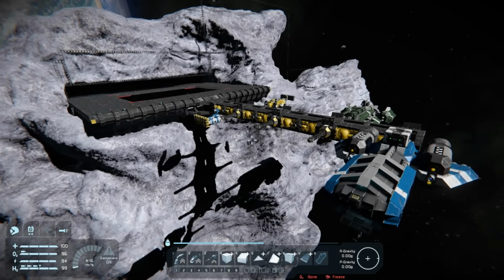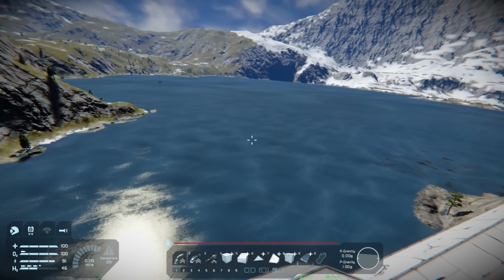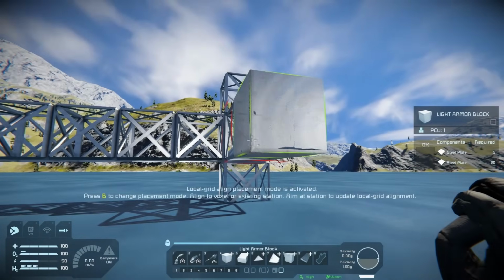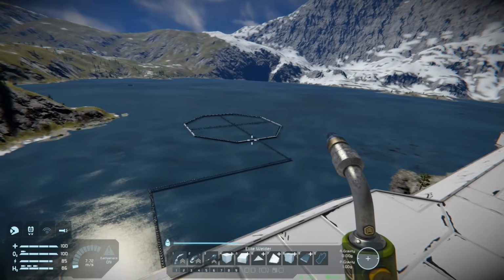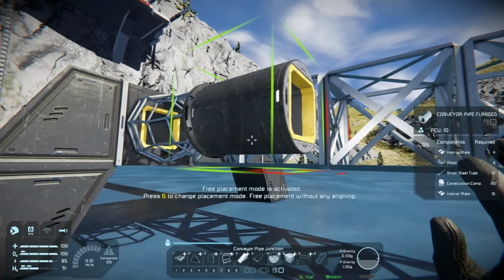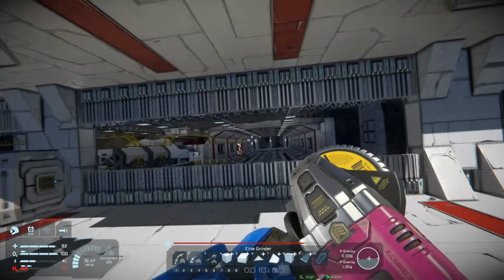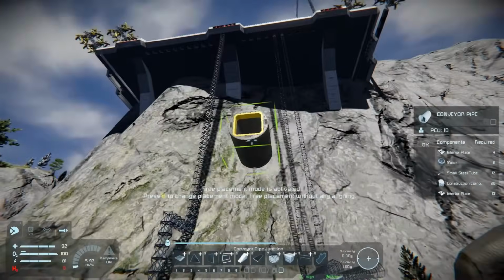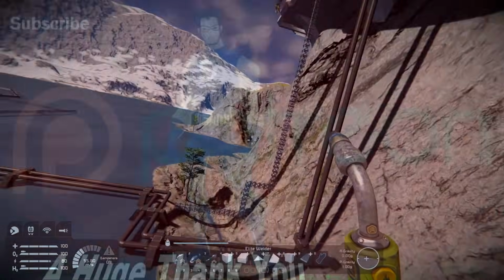Building an ICE HARVESTER Part 1 - THE PIPELINE! - SPACE ENGINEERS Survival - Ep 33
Let's Play SPACE ENGINEERS! In this Survival Series I'll be building cool things and passing along any cool tips and tricks I learn! Space Engineers is a sandbox game about engineering, construction, exploration and survival in space and on planets. Players build space ships, space stations, planetary outposts of various sizes and uses, pilot ships and travel through space to explore planets and gather resources to survive.

CPU: Intel i9-9900k @5.0 GHz
RAM: 64GB
GPU: Gigabyte Aorus GeForce RTX 2080 Ti Xtreme Waterforce 11G

End Titles Music:
Tobu - Candyland